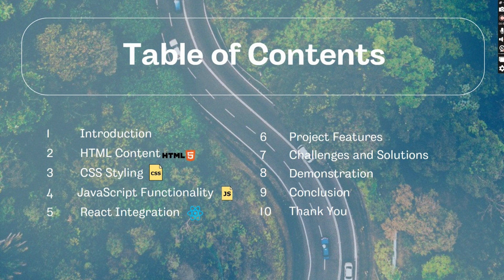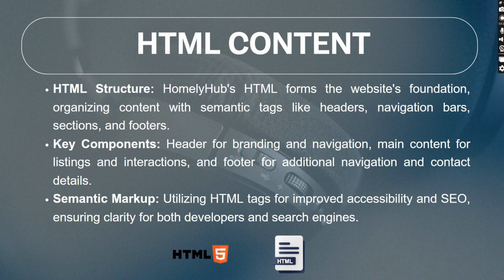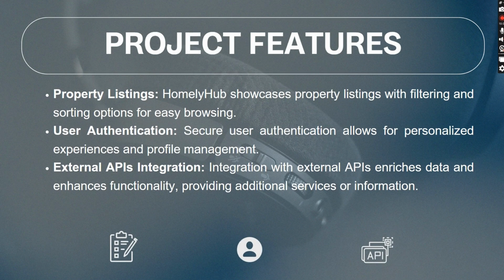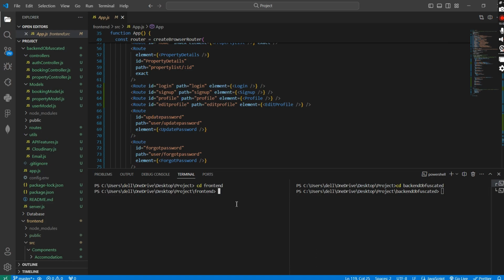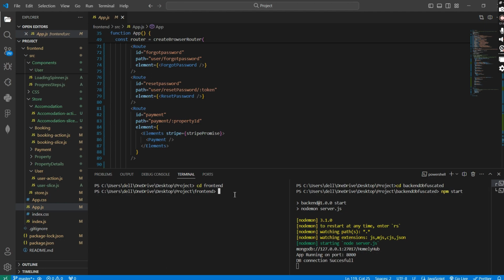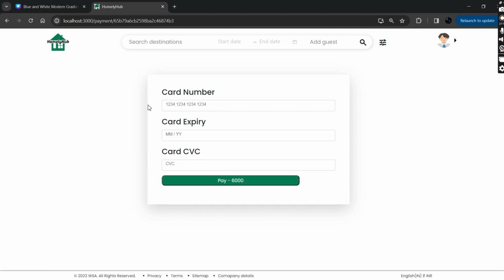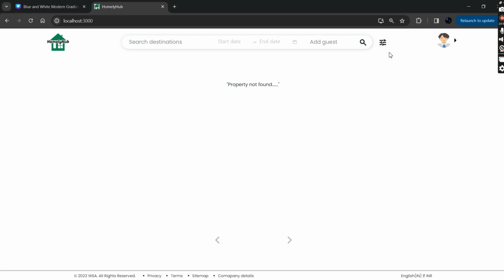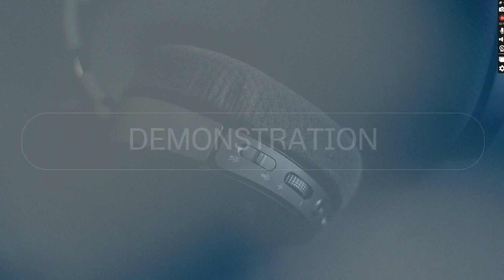Homely Hub || MERN Stack Internship Project Presentation In WSA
Join us for an insightful journey through the development of HomelyHub, a sophisticated real estate platform crafted during the MERN Stack Development Internship at Web Stack Academy. In this presentation, we'll explore how HTML, CSS, JavaScript, and React were seamlessly integrated to create a dynamic and user-friendly website.

Discover the foundational role of HTML in structuring the content of HomelyHub, followed by a glimpse into the CSS styling that enhances its visual appeal and responsiveness. Dive into the interactive functionalities powered by JavaScript, from event handling to form validation, enriching the user experience.

Witness the revolutionary impact of React in HomelyHub's UI development, with its component-based architecture and JSX syntax streamlining the process. Explore the key features of HomelyHub, including property listings, user authentication, and external API integration, designed to simplify property management.

Learn about the challenges we faced during development and the innovative solutions that propelled us forward. Gain insights into the valuable lessons learned, from practical application to collaboration and adaptability.

Discover our vision for future enhancements, including advanced search options, interactive maps, and performance optimization, to further elevate the HomelyHub platform.

Conclude the presentation with reflections on achievements, gratitude for support received, and excitement for the future of HomelyHub and our journey as MERN stack developers.

Don't miss the live demonstration of the HomelyHub website, where you can experience its features firsthand and engage in interactive Q&A sessions. Join us as we celebrate the culmination of our internship journey and the promising prospects ahead in web development.